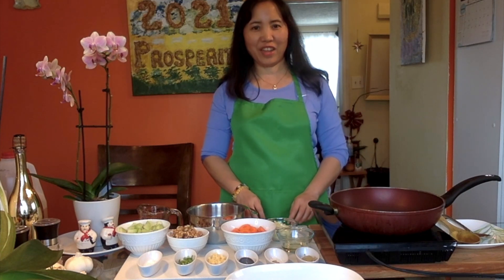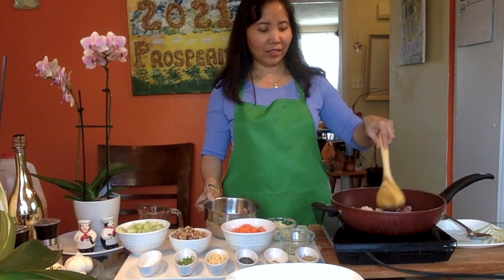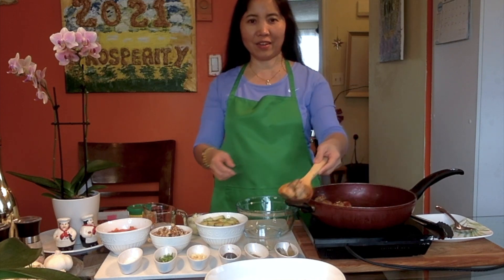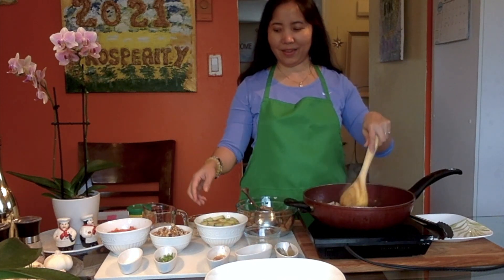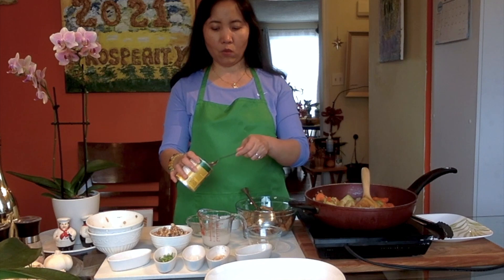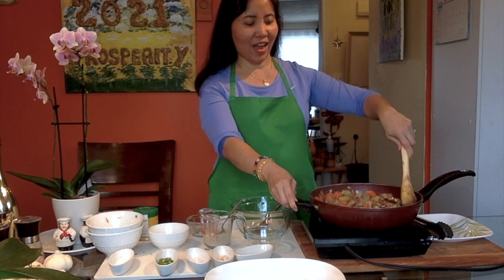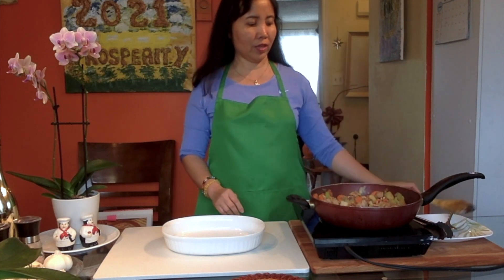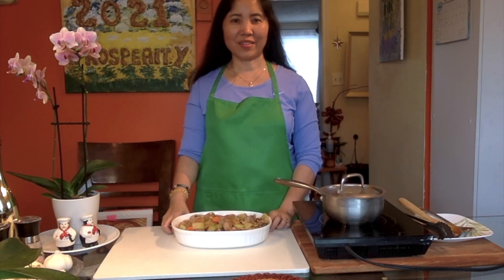Delicious Fried Pork with Walnuts 2021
Ingredients:
1 lb pork (cubes)
4 0z walnuts
1 T oil
1 c carrots (thinly sliced)
2 c chayote
1/2 c onion (sliced)
1 t ground pepper
1 T soy sauce
1 T ginger (minced)
3 green onions (minced)
laurel leaf
1/3 c water
1 tsp cornstarch
1 tsp salt (optional)
1 T broth mix (knorr)